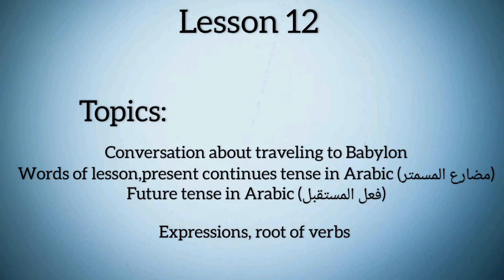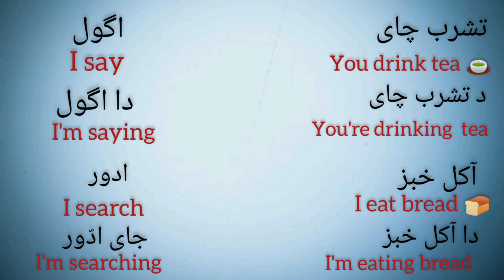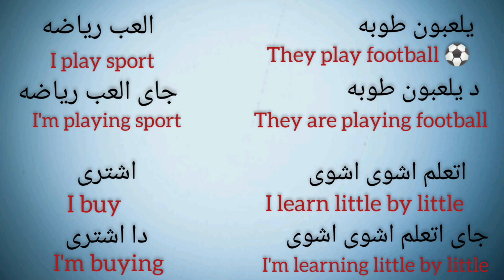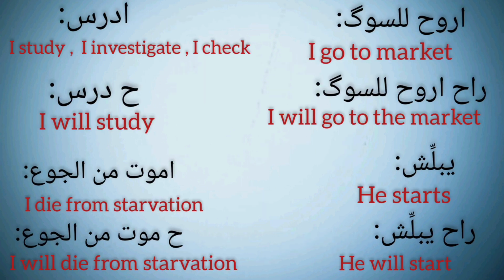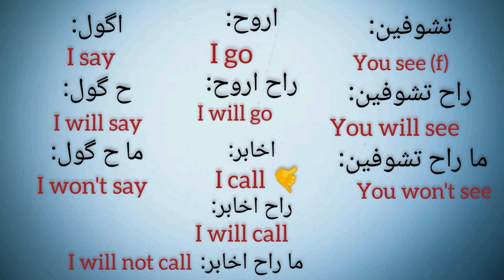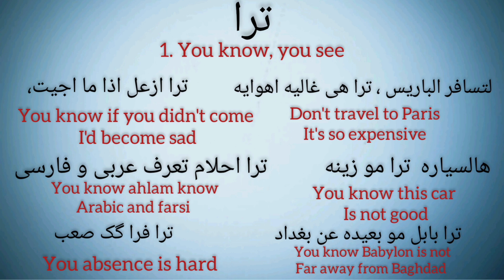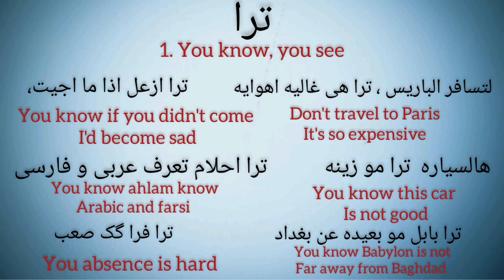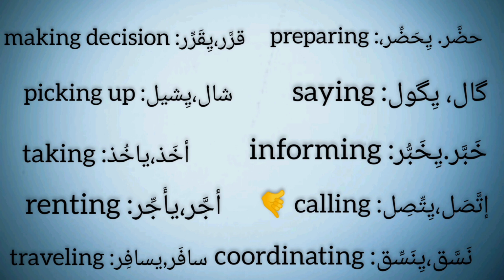lesson 12 part 2 ,(فعل المستقبل فی العربی) (مضارع المستمر) present tense and future tense in Arabic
future tense in Arabic )فعل المستقبل فی العربیه
مضارع المستمر فی العربیه present continues tense in Arabic